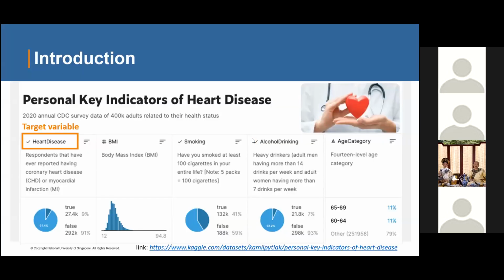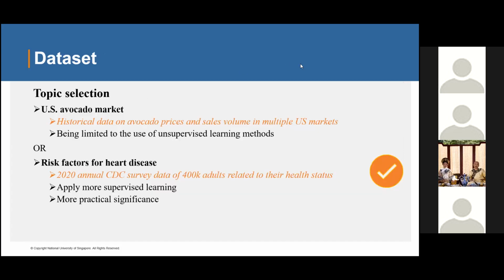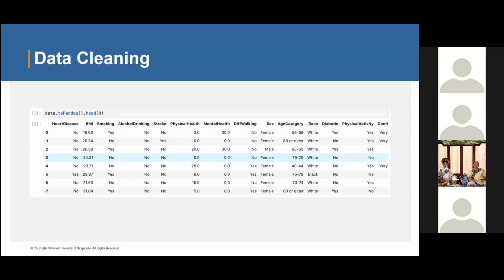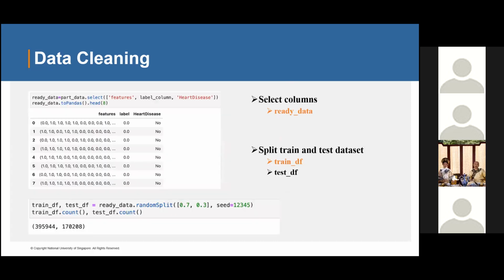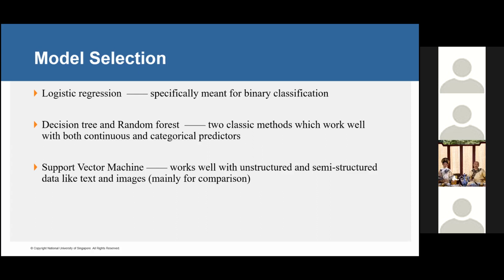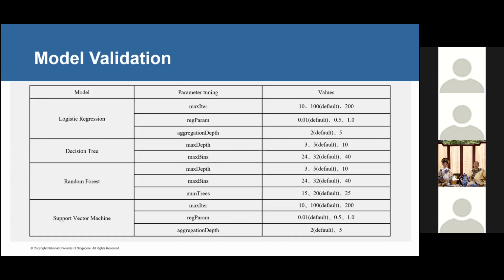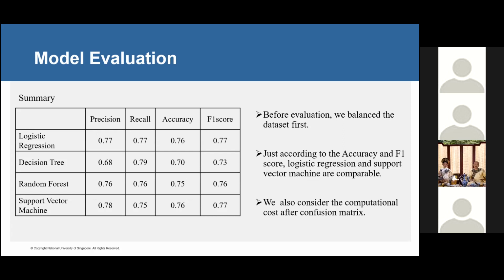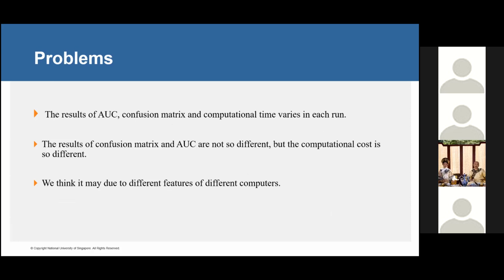ECA5372_Final_presentation